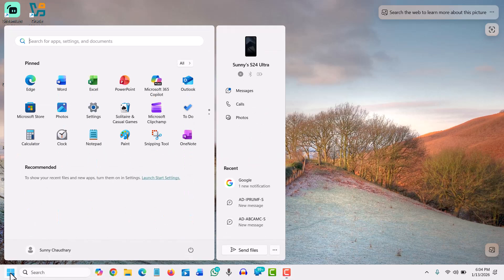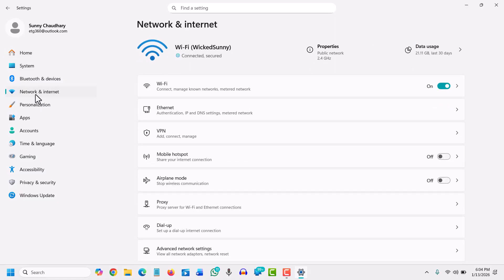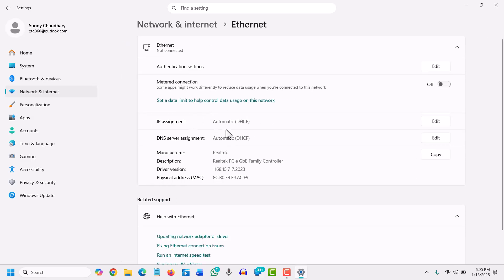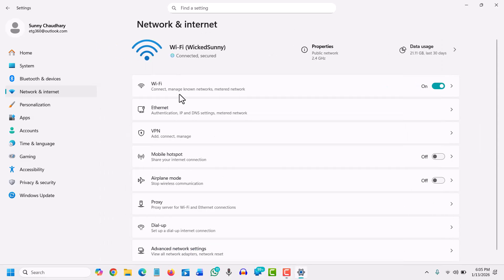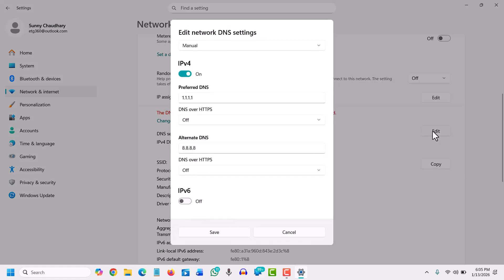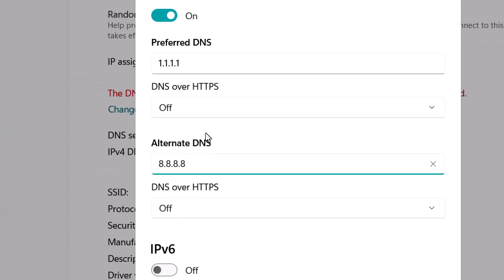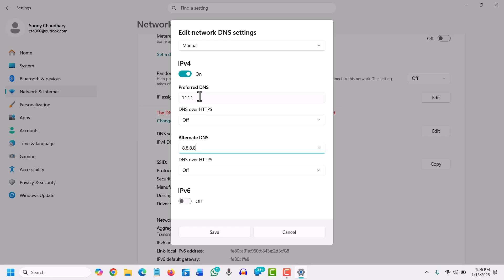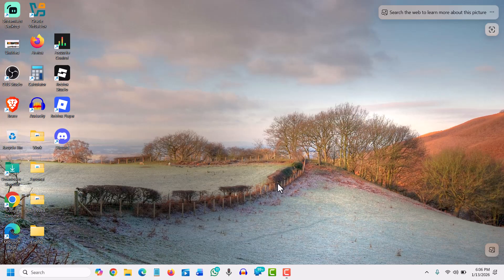Change DNS to 1.1.1.1 in Windows 11 for Faster Internet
Best tutorial on how to set up 1.1.1.1 in Windows 11 or how to change DNS to Cloudflare in Windows 11 or how to use Cloudflare DNS for faster internet and better privacy in Windows 11 that shows the exact step by step method to replace default ISP DNS with 1.1.1.1 and 1.0.0.1 to boost browsing speed improve security protect privacy and fix slow loading websites on Windows 11 laptops or desktops.

In this video you will learn how to change DNS server in Windows 11 using Cloudflare 1.1.1.1 DNS to get faster internet response better website loading improved online privacy and safer browsing without using any software.

This tutorial helps you fix slow internet browsing reduce DNS based tracking protect your online privacy improve gaming ping and secure your connection from ISP monitoring by using the world’s fastest public DNS by Cloudflare.